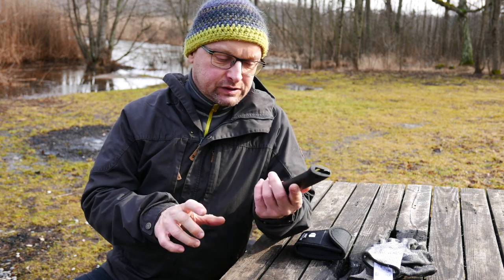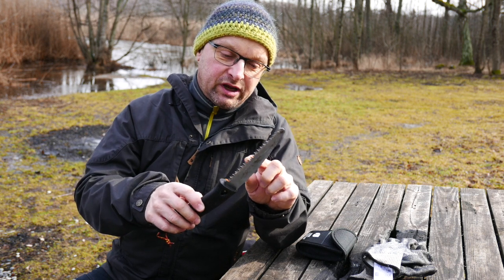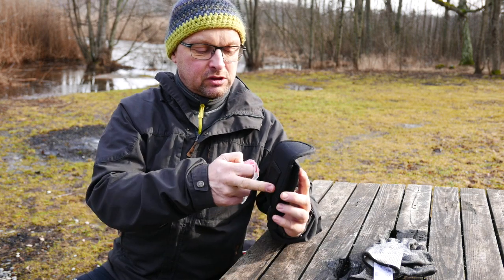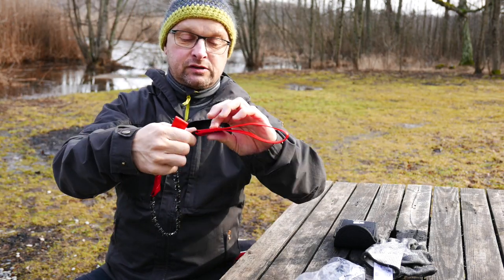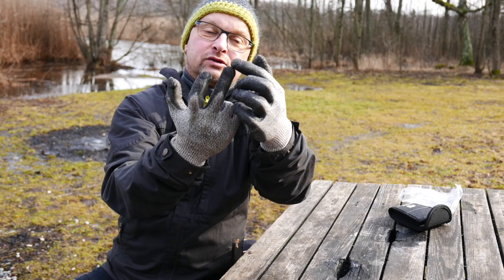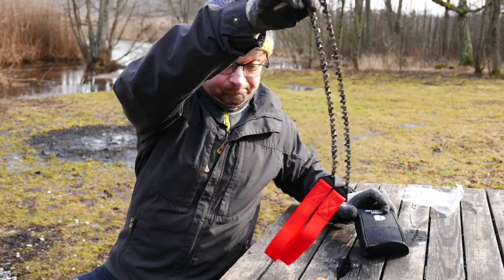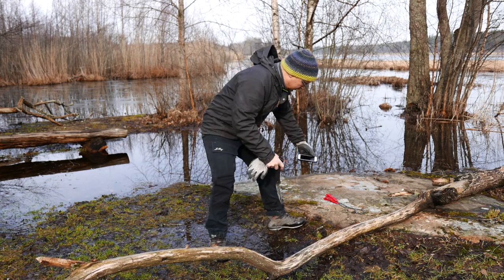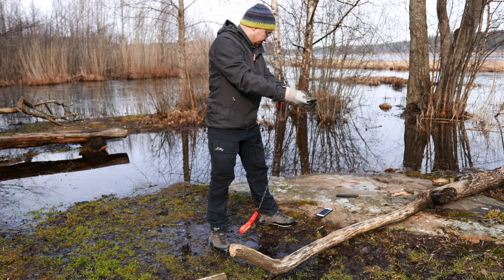Saw comparision: Fiskars versus Nordic Pocket Saw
When motorcycle riding in the woods, are simply when you are out camping, it is very useful to have a saw with you. So which one works better: the fixed blade Fiskars, or a hand chain saw?